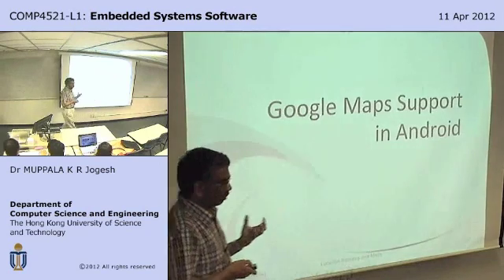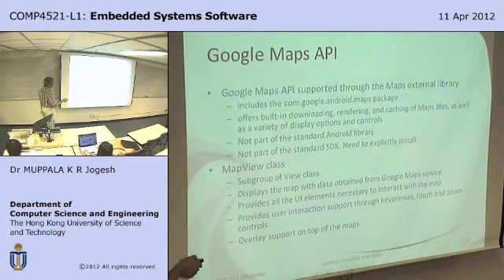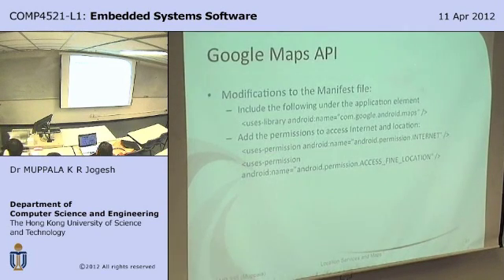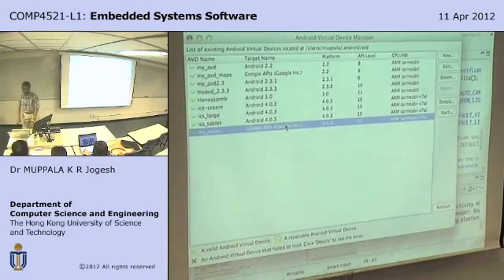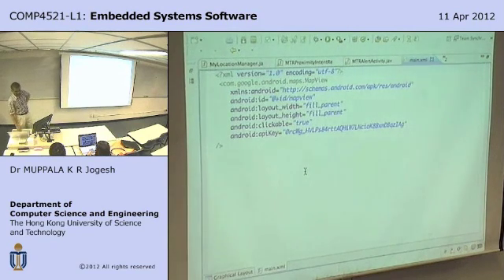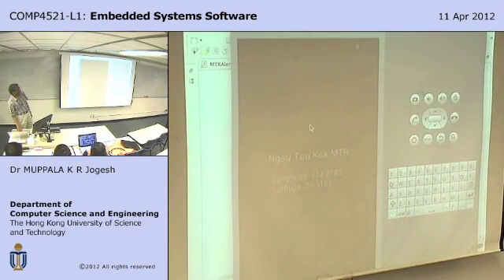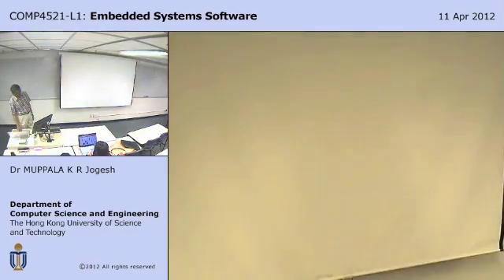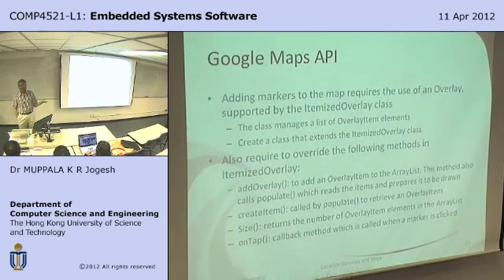Location and Maps Support in Android Part 2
This video gives an overview of Google Maps support in Android. The accompanying course materials can be found